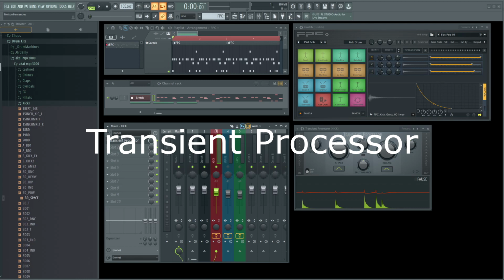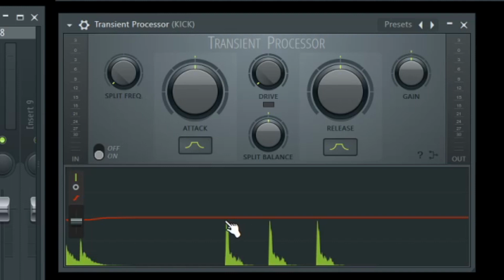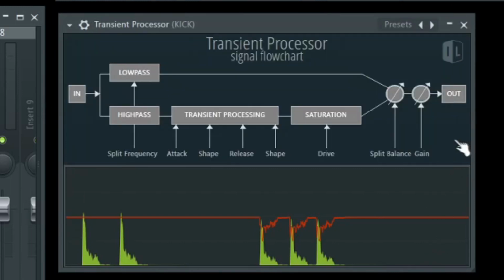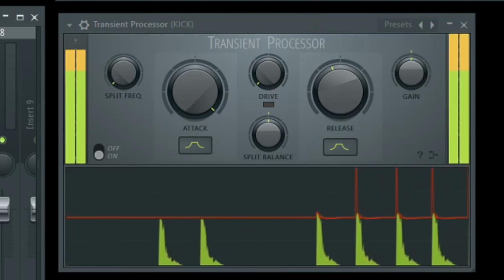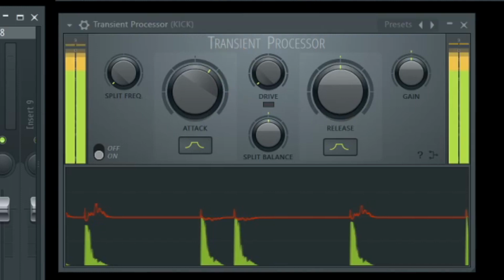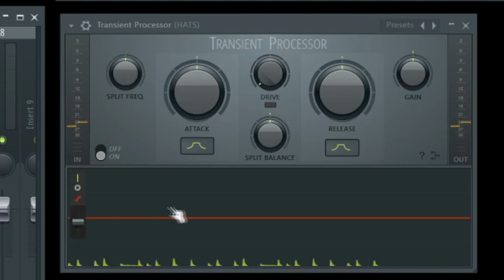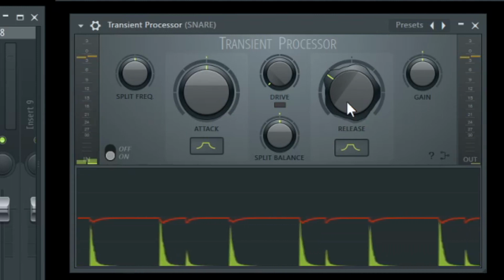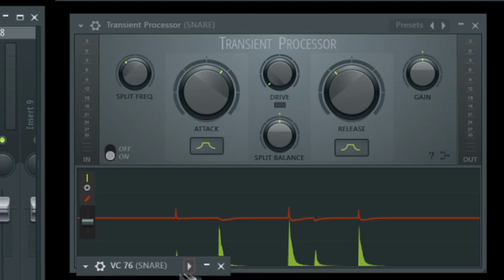FL Studio Transient Processor